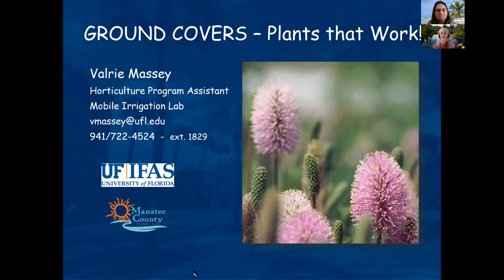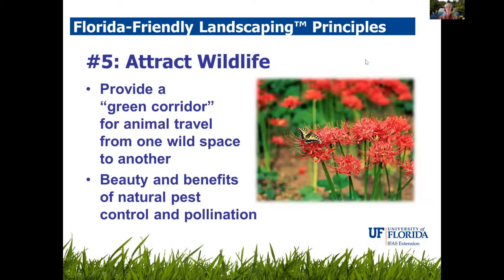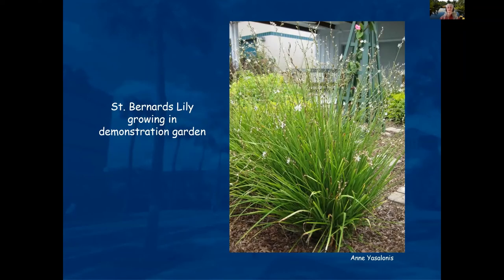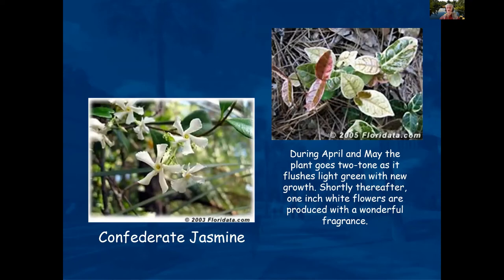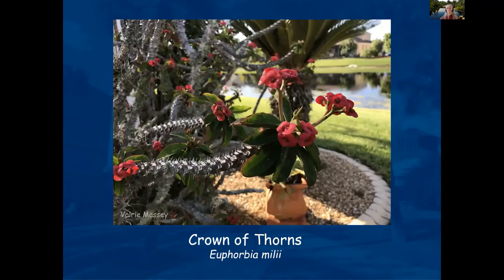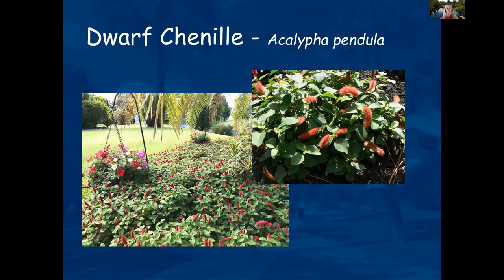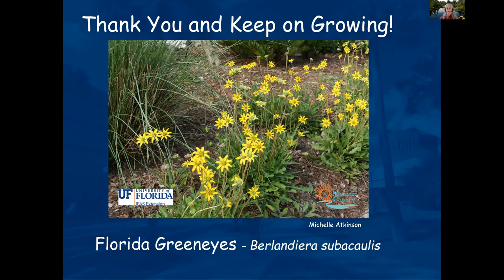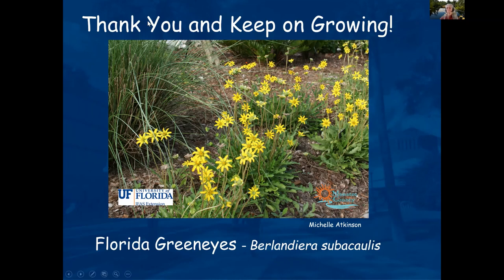Ground Covers, Plants that Work!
Join Valrie Massey, Horticulture Program Assistant, as she presents how landscaping with low-growing ground cover plants has become a popular trend in landscape practices because once they are established, these plants will need little or no water. Learn noteworthy plants, site considerations, and management of these plants.